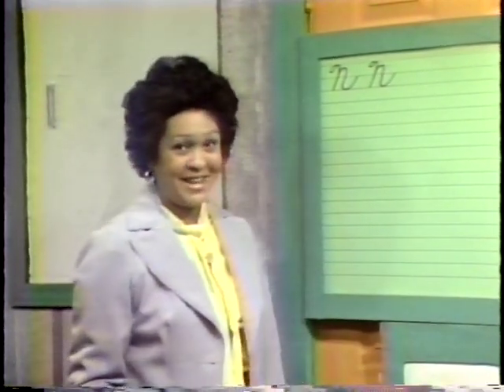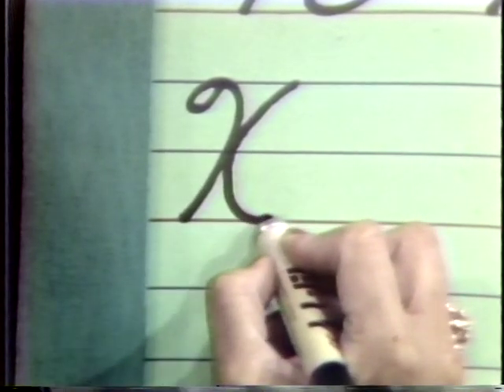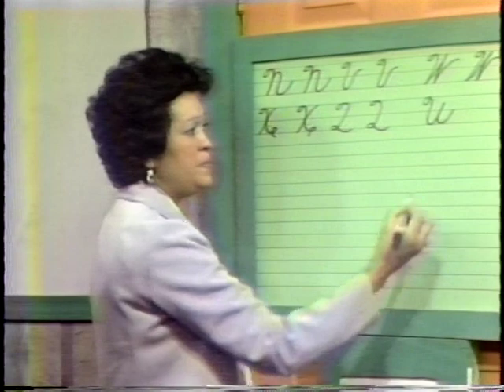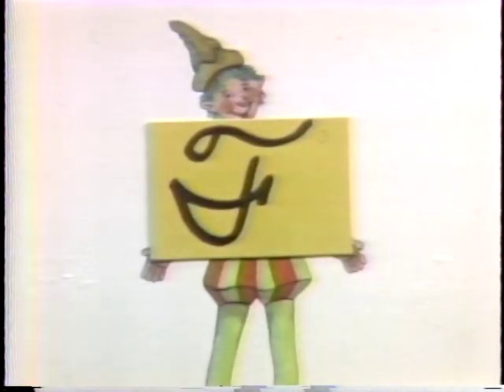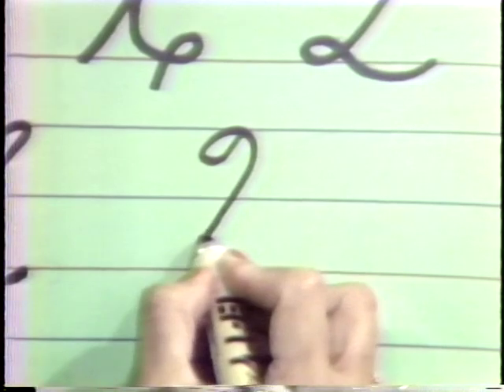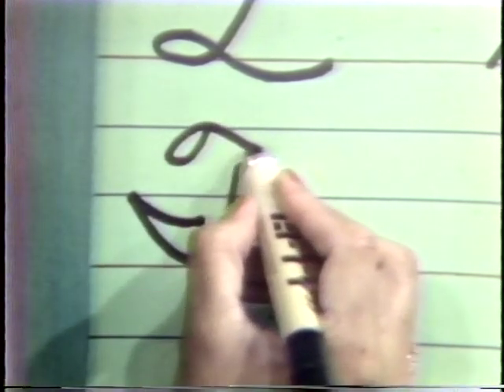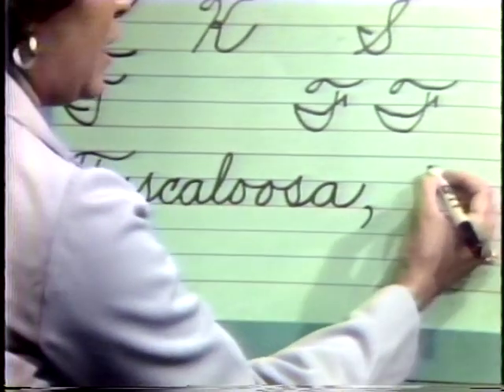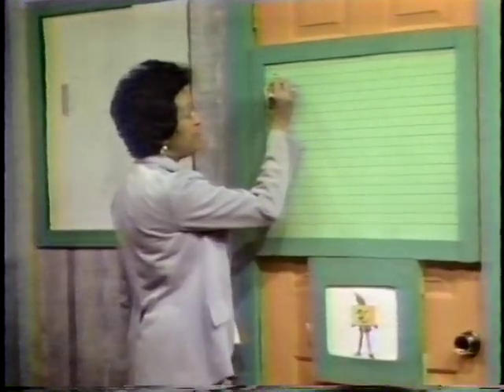Letterville Grade 3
Educational program made by the Birmingham City  Schools in 1977 that taught basic handwriting.